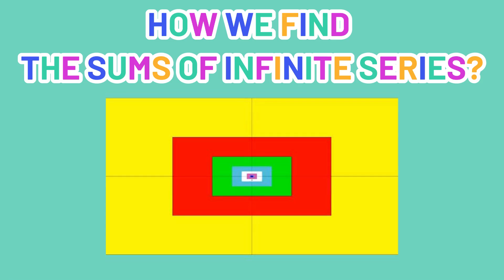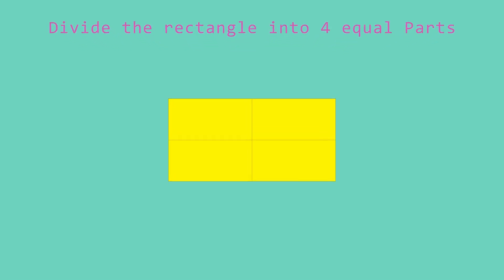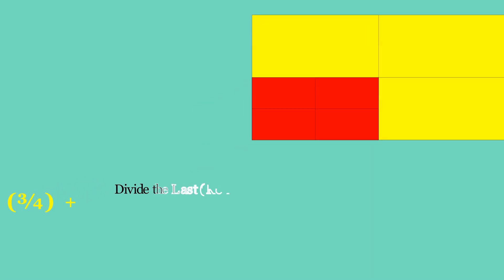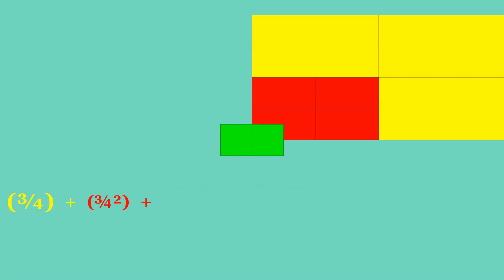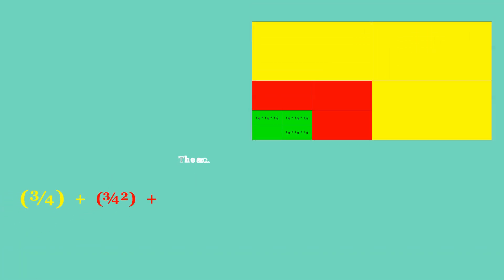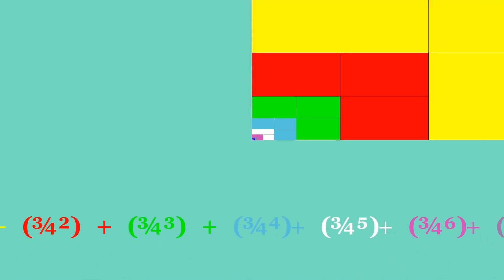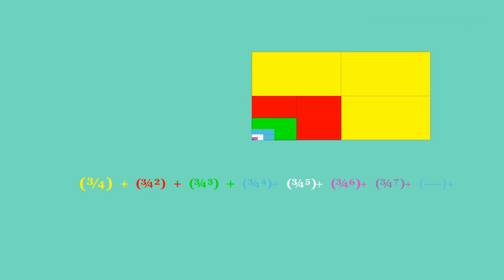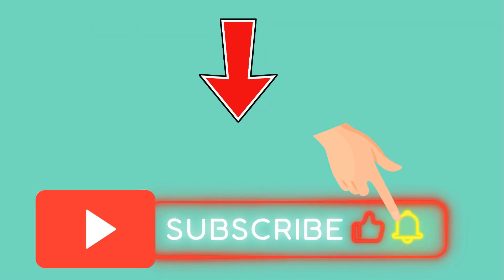Visualizing the Sum of an Infinite Series: 3/4 + 3/4² + 3/4³ … =1” By Spaceonomy (™) Using